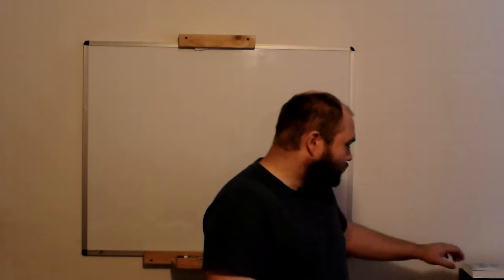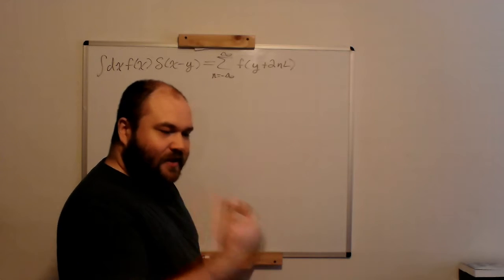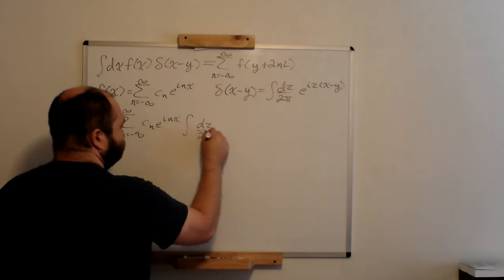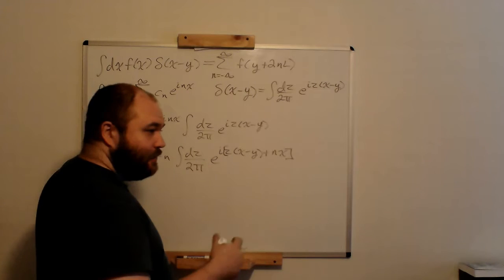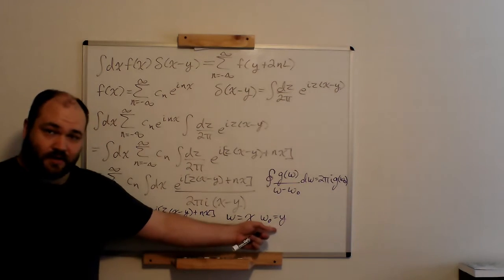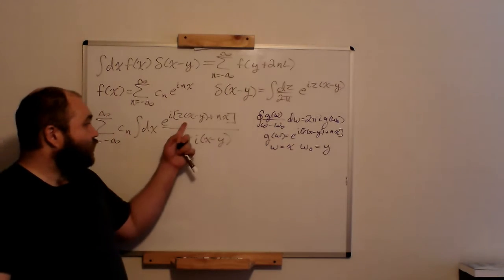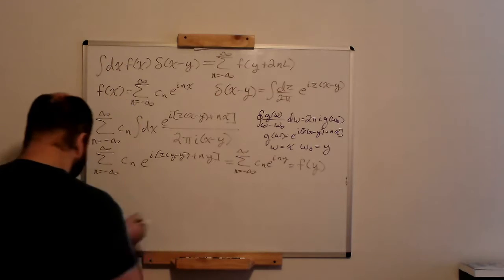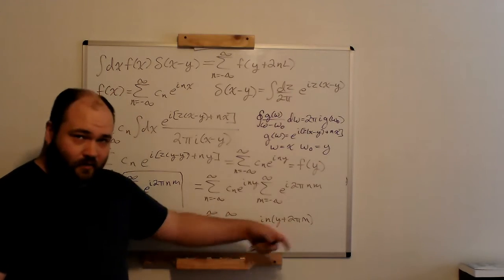Different Way to Define the Dirac Delta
We take a tour through an interesting identity that gives a new way to look at Dirac Delta